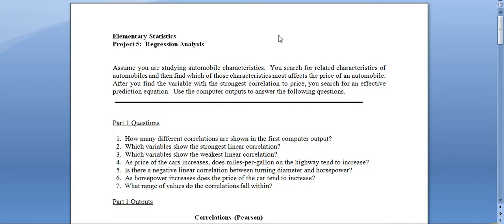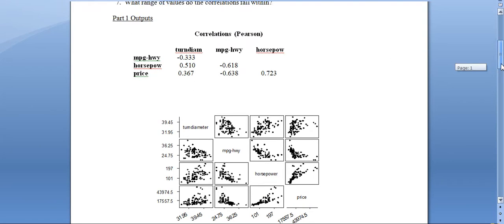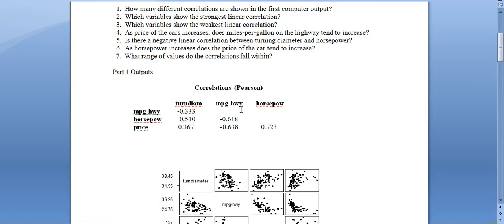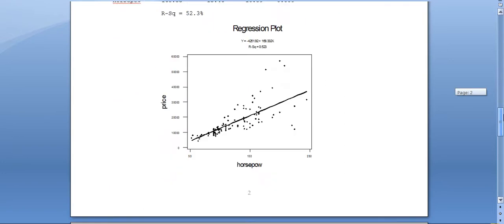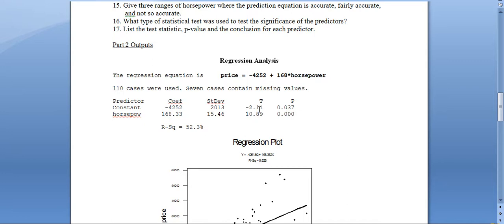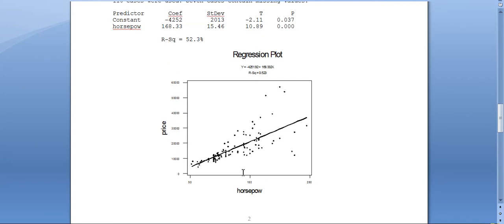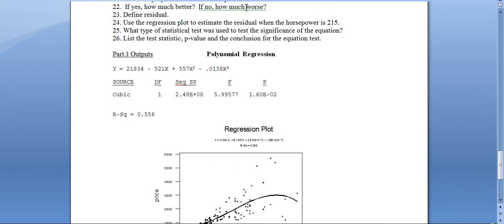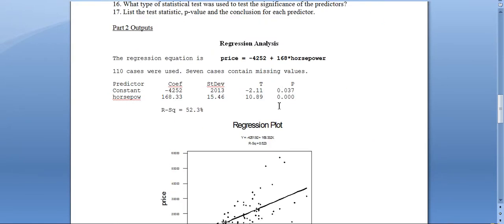2023 Project 5 Video